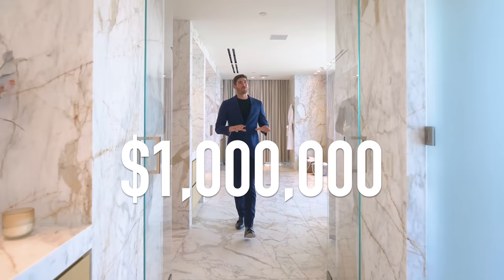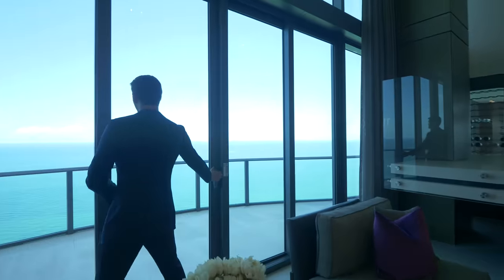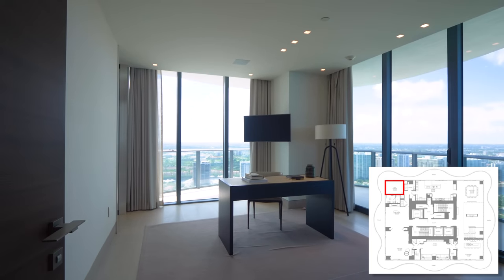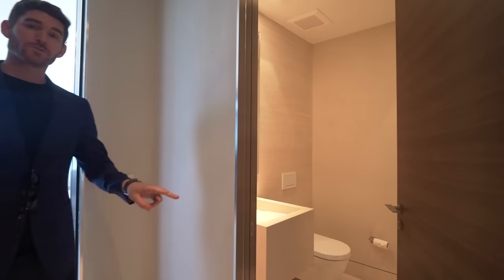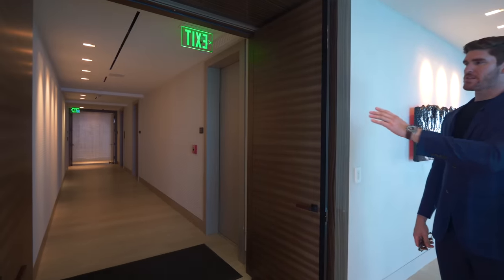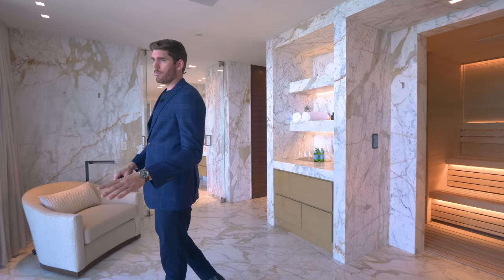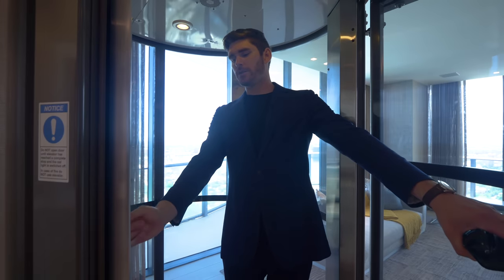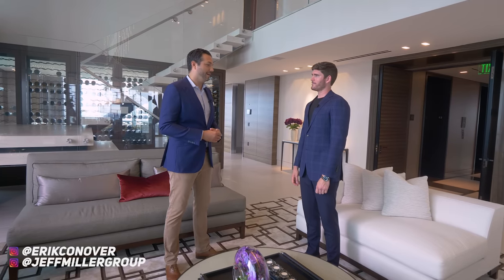INSIDE The $25,500,000 Most LUXURIOUS Miami Triplex Oceanfront Penthouse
INSIDE The Most LUXURIOUS $25,000,000 Miami Triplex Oceanfront Penthouse! In this Luxury Penthouse tour we are in Sunny Isles Beach Miami, Florida where I take you on a tour of one of the most unique oceanfront Penthouses in Miami!

Filmed by: @DroneHubMedia

Property Address: 19575 Collins Ave Ph 43, Sunny Isles Beach, FL 33160
Specs: 5 Bedrooms, 7 Baths, 2 Half Baths
9193 sq ft living area
Listing Price: $25,500,000
Listing Agent: Jeff Miller

Listing Description: "When you step inside this penthouse, you're greeted with boundless light from a 20-feet high great room. Designed with the most discerning tastes in mind, the Penthouse includes Crestron automation, Lualdi doors, Falma closets, and Kreon lighting. The Poliform kitchen has Wolf and Sub-Zero appliances and a custom wine cellar. Theres also a game room, family room, and movie theater. The second floor is outfitted with a private spa with steam/sauna rooms, and art gallery mezzanine. The Grand Master Suite includes Hers and His bathrooms, vanities, and individual closets. This floor also has a VIP Guest Suite with a midnight kitchen. Kick back and relax on your private terrace, including a pool, summer kitchen and retractable canopy, all perfect for enjoying Miamis famous sunsets."

Channel Description: Welcome to the channel! Erik Conover is an American YouTuber, Real Estate Agent and adventure filmmaker living in  New York City with his golden retriever puppy, Theodore. Conover creates lifestyle travel series featuring incredible destinations around the World, along with his million-dollar luxury listings series giving viewers exclusive access to some of the most beautiful luxury homes on the market.

Timestamps:
0:00 - Intro
1:01 -  Entryway / Beach House
2:22 - Great Room / Dining Room
3:59 - Gourmet Kitchen / Laundry Room
5:21 - Home Office / Media Room
7:31 - Home Theater / Bar
8:56 - Penthouse Jr Primary Suite
10:56 - Owners Wing
14:01 - Guest Bedrooms / Den
15:39 - Elevator / Rooftop Pool
17:49 - Interview with Jeff Miller